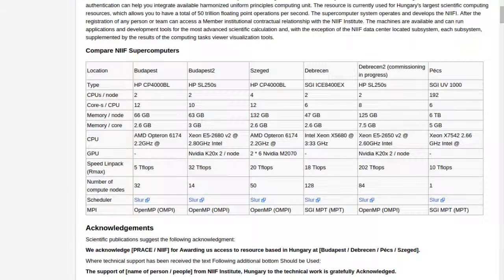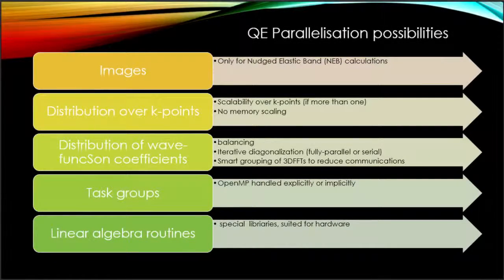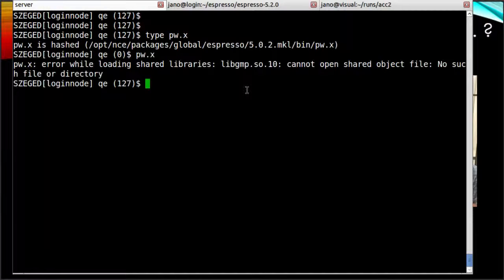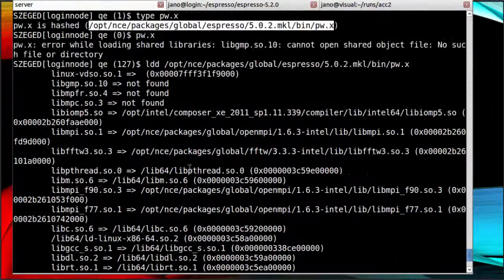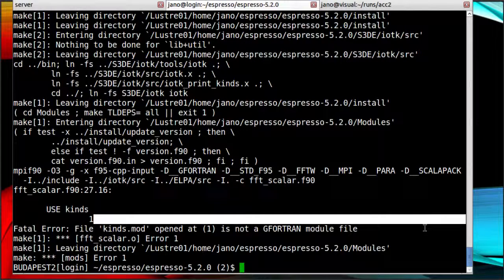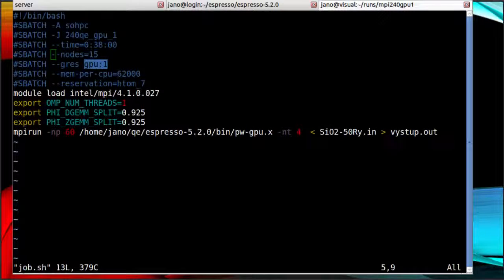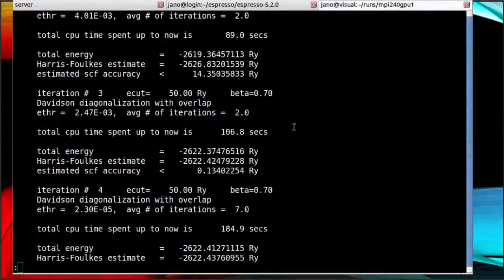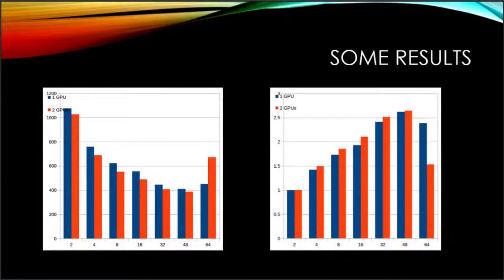1517 Jan Hreha, Quantum Espresso on GPUs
PRACE Summer of HPC 2015 project presentation by Jan Hreha